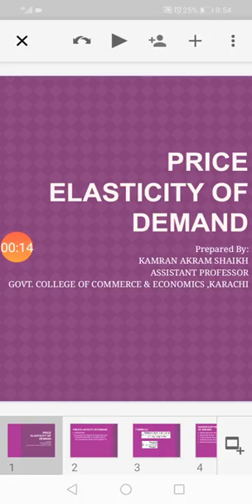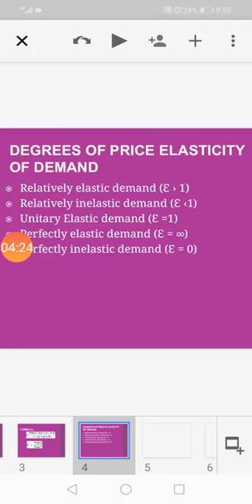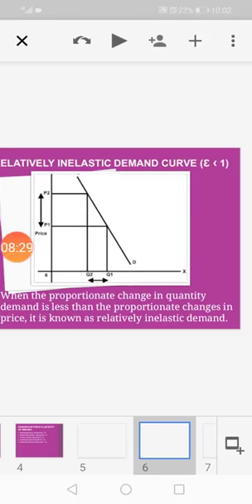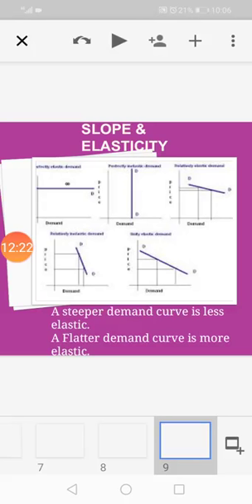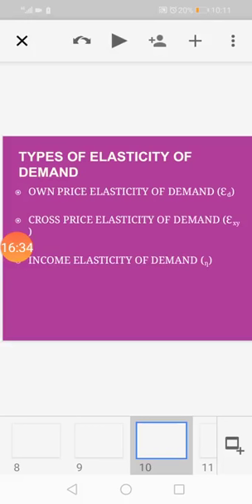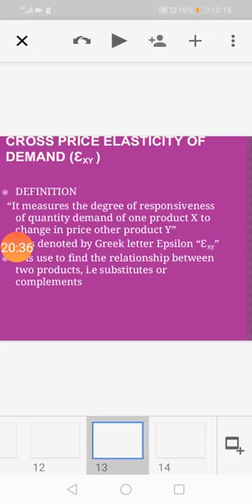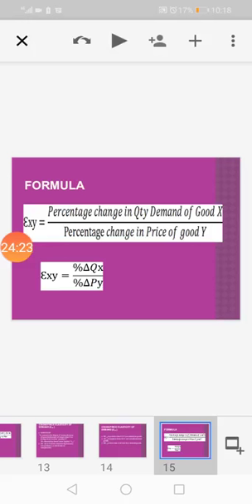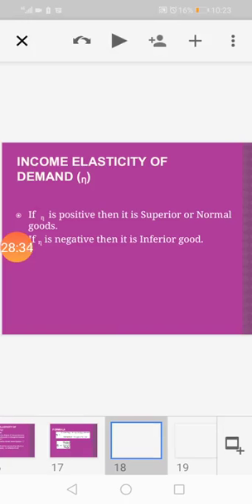XI Economics (Price Elasticity & Demand) by Karmran Akram Shaikh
KAMRAN AKRAM SHAIKH
ASSISTANT PROFESSOR
GOVT. COLLEGE OF COMMERCE & ECONOMICS KARACHI.

XI Economics
Topic Price Elasticity & Demand